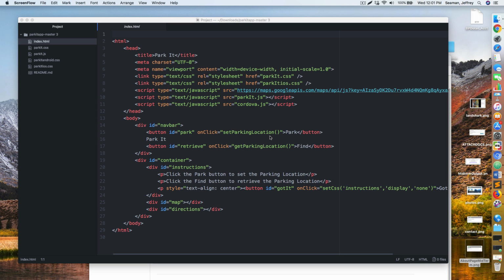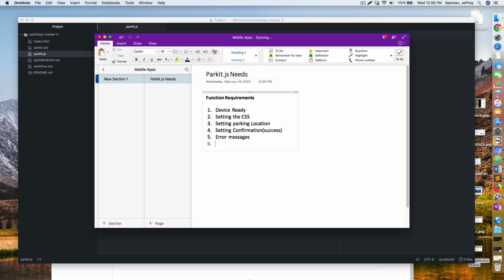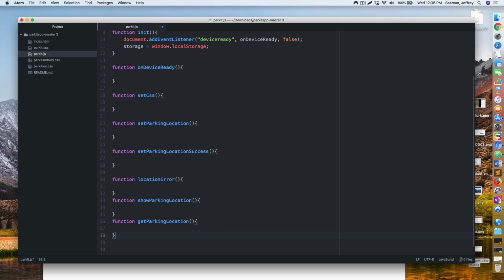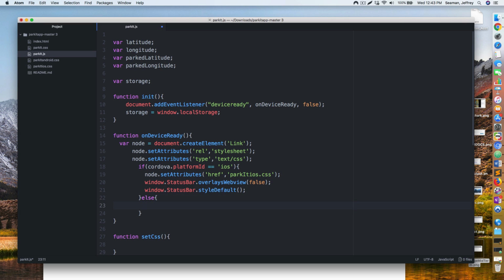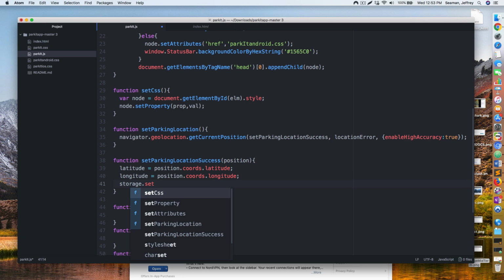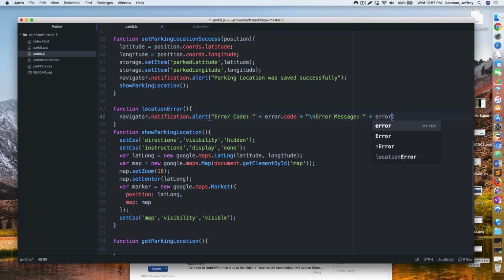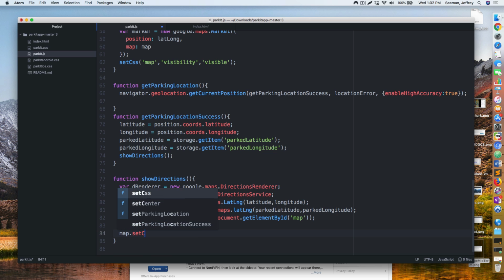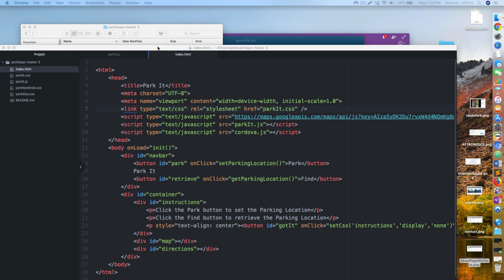Mobile App Parking App